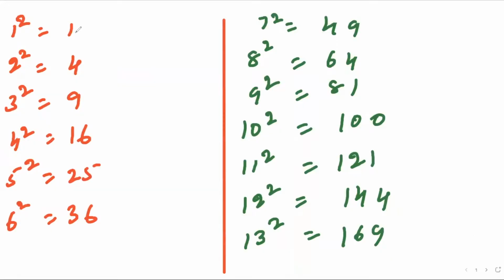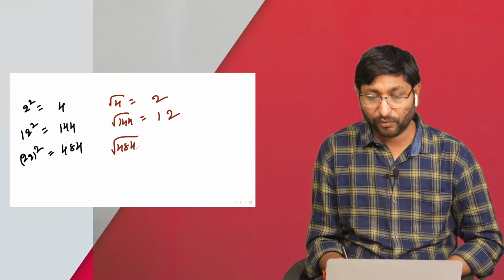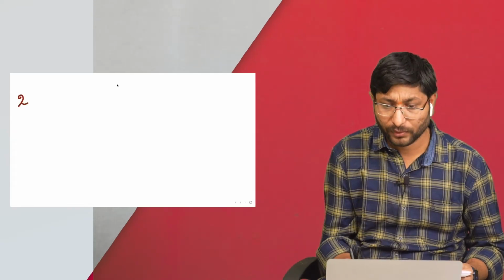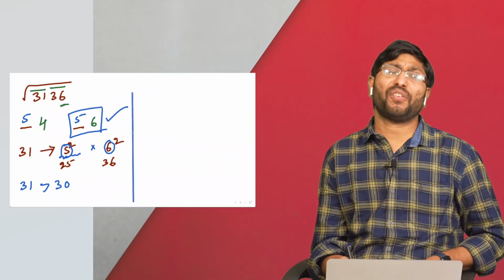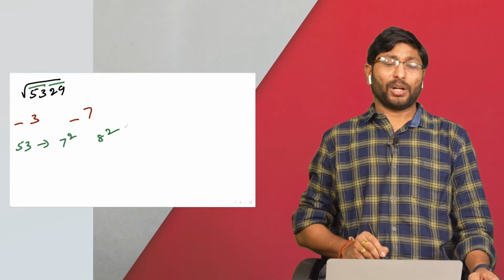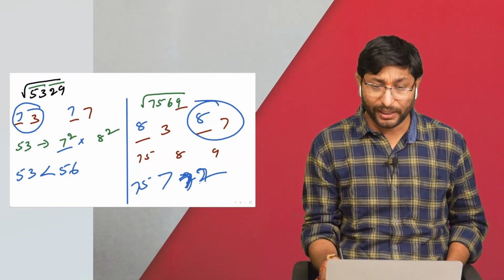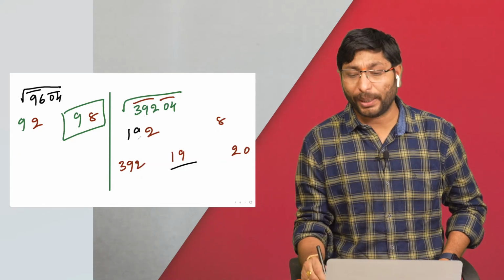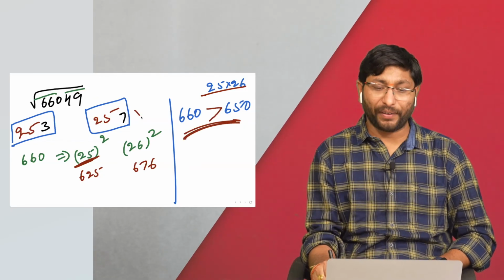How to find Square root of any Number in 1 step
In this video, I will reveal a fascinating method that will enable you to find the square root of any number in just one step.

Finding square roots can often be time-consuming and complex, but with the ancient wisdom of Vedic mathematics, we can simplify it like never before. With my expertise in Vedic maths, I will guide you through the step-by-step procedure, demonstrating how to apply this incredible shortcut to find square roots effortlessly.

Vedic mathematics is an ancient Indian system of mathematics that provides elegant and quick solutions to various mathematical problems. I have mastered these techniques and am excited to share this particular method with you today. You'll be amazed at how this approach can transform how you find square roots and make your calculations faster and more accurate.

In this video, you'll learn:

1. The fundamental concept behind the Vedic maths square root shortcut.
2. How to apply this technique to find the square root of any number.
3. Practical examples and walkthroughs to enhance your understanding.

Whether you're a student seeking to excel in exams or an enthusiast looking to expand your mathematical repertoire, this video is for you. The knowledge you gain here will not only boost your mathematical prowess but also introduce you to the beauty of Vedic mathematics.

Don't miss this opportunity to unlock the secrets of square roots in just one step! Join me now and embark on this fascinating journey of mathematical discovery.

I offer “Business Training” and “Vedic Mathematics Teacher Training” programs. These comprehensive programs are designed to equip individuals/teachers with the necessary skills and knowledge to excel in the vedic world and become proficient Vedic maths educators.

Thank you for choosing my channel as your gateway to mastering mathematics the Vedic way. Let's delve into the world of square roots and unlock their mysteries together!